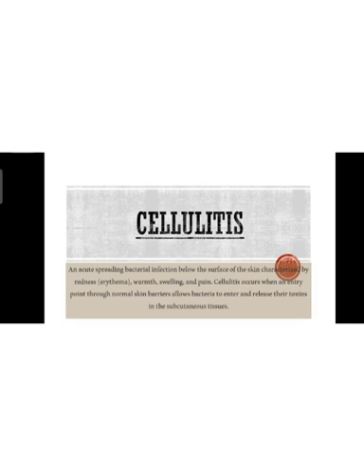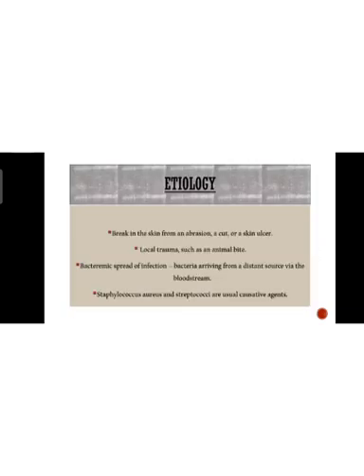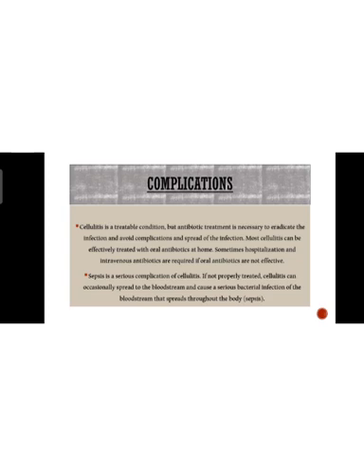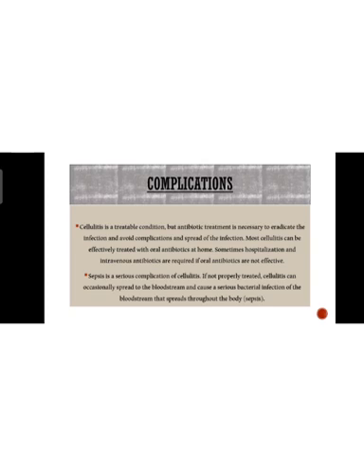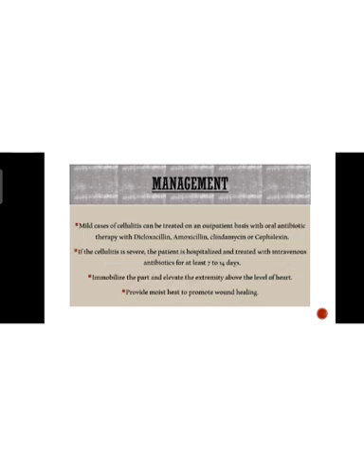Cellulitis : traumatic skin